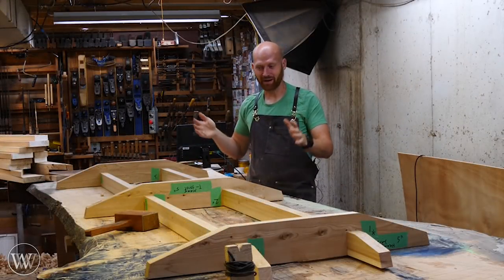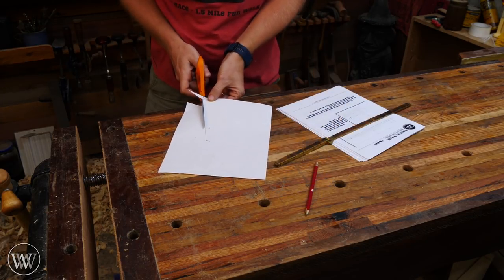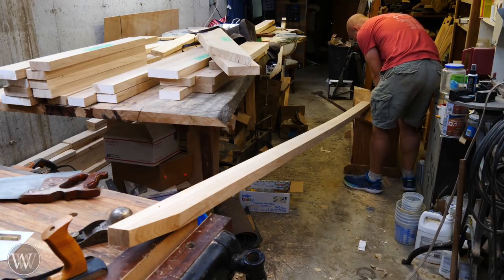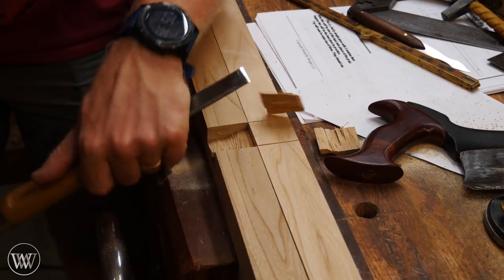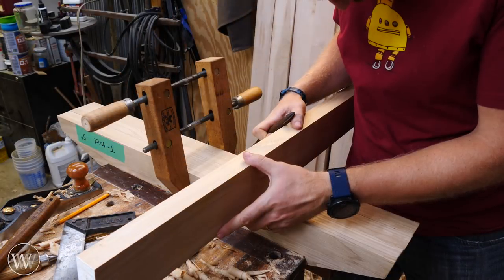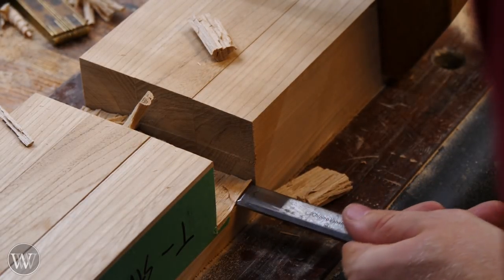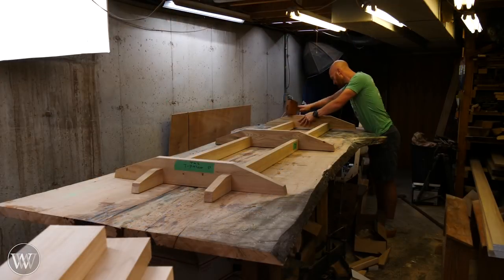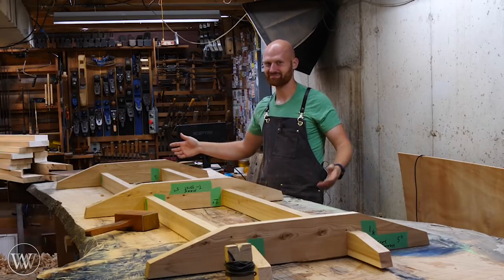Building an Elm Base for the Dining Table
We are starting to build the base of the live edge dining table it is made from Elm and will support a 400 lb table top. in this video, we cut the decorative ends of the rails and stiles then cut half-lap joints. the joinery for this table will be simple and would make a decent beginner project.

Kyle Prince -
Travis Reese -
William Fleming -